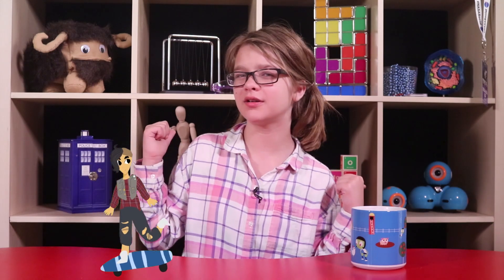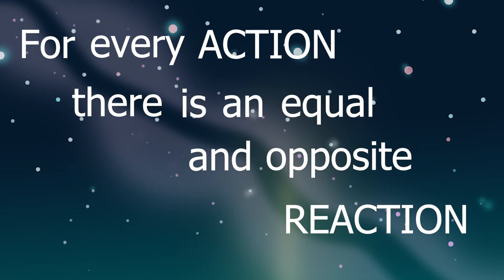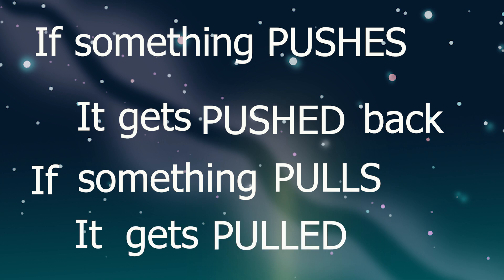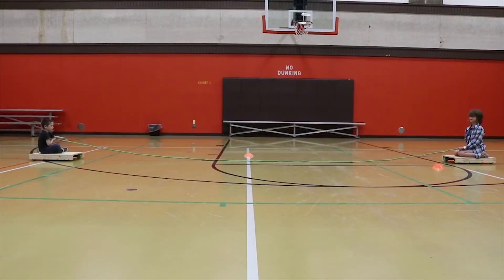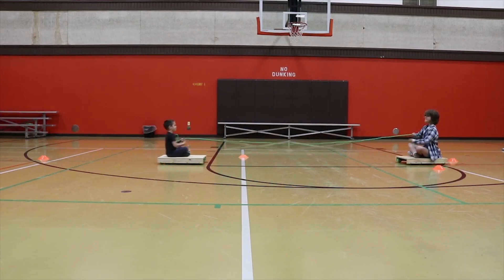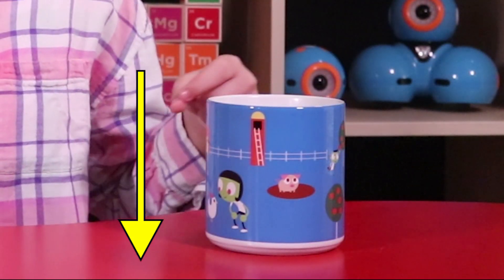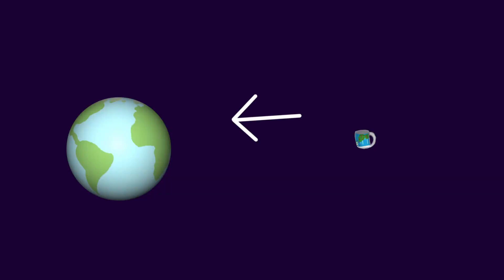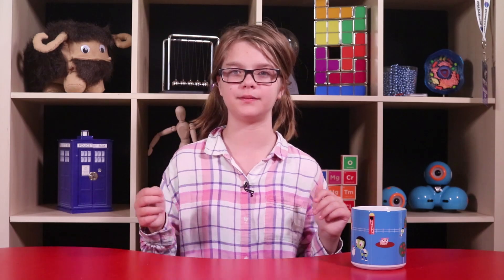Newton's Third Law of Motion - BiteSized Laws of Science Episode 3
Today Presley talks about Newton's third law of motion - for every action, there is an equal and opposite reaction, or for every force there is an equal and opposite force.  Her favorite way to say it is "if something pushes, it gets pushed back.  if something pulls, it gets pulled back."